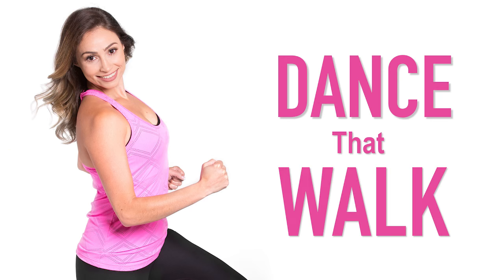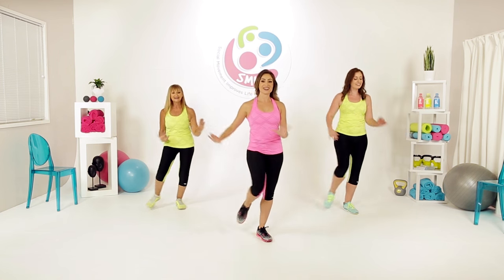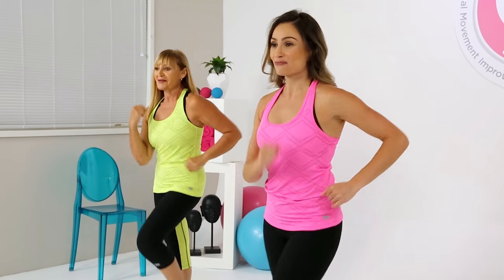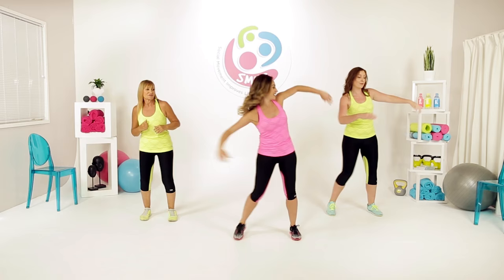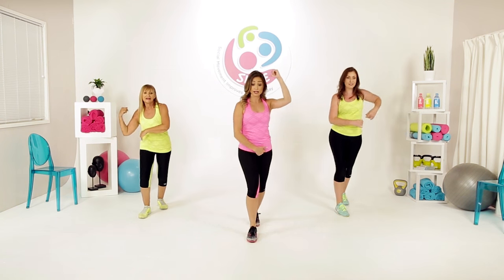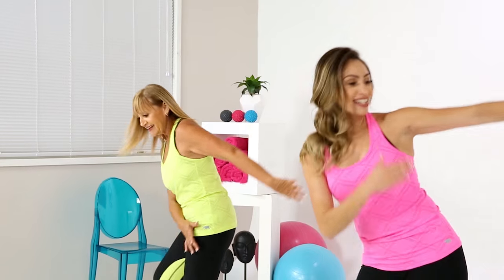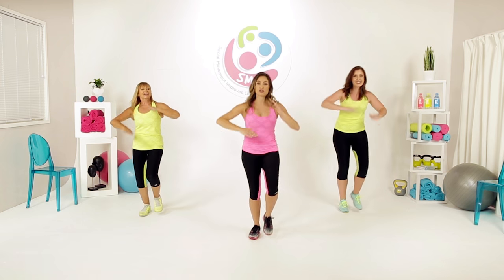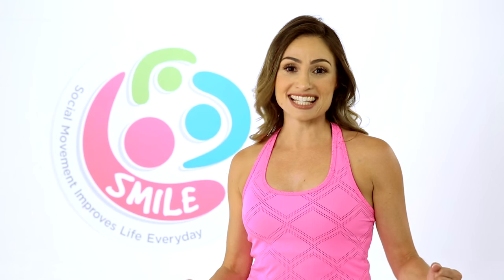DANCE That WALK DVD TRAILER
SMILE Workout is now called Up to the BEat Fitness! But don’t worry it’s all the same goodness, just with a brand new face and name!

Introducing DANCE That WALK! We wanted to make walking fun, so we combined easy latin and ballroom dance moves with walking, to bring you our latest low-impact workout or as we call it WALKOUT!

Burn those calories with our 5000 step workout!

Good health is steeped in community, and ours is one of the liveliest! Join our tribe of wellBEings, just like you, enjoying support, friendship, encouragement and toe-tapping fun along the way.